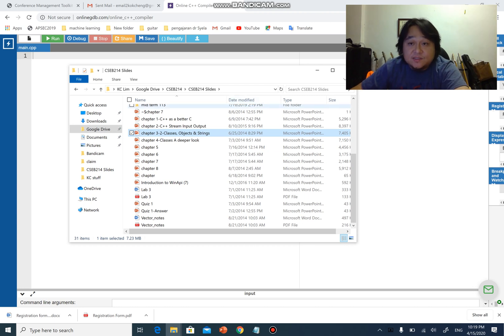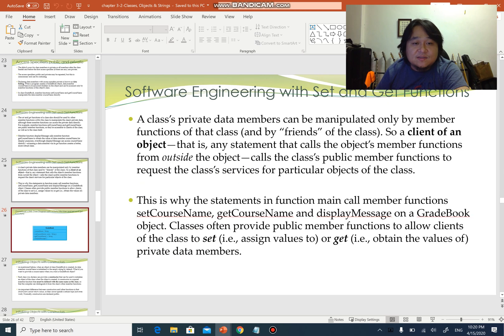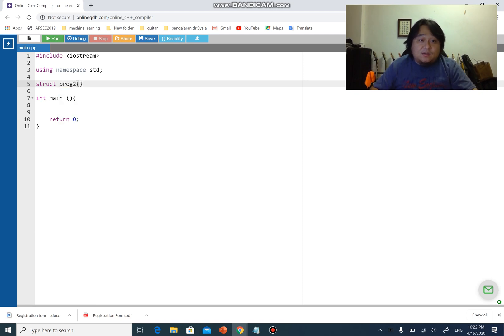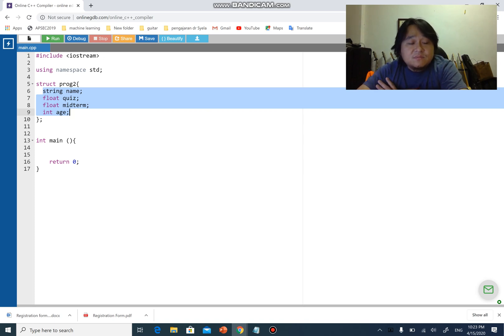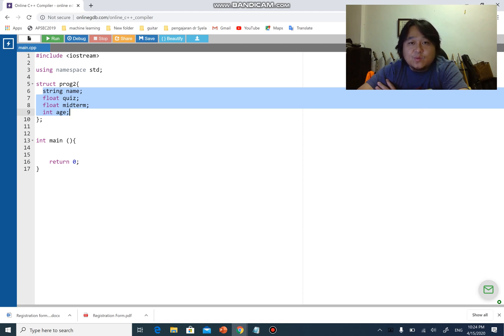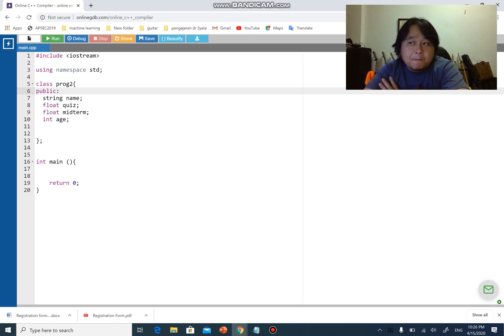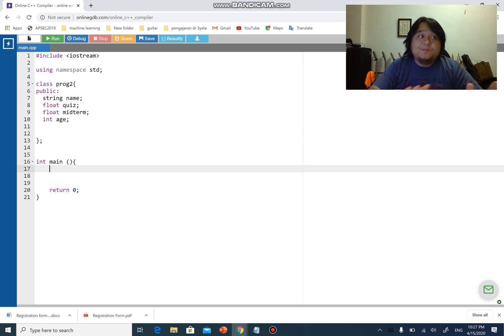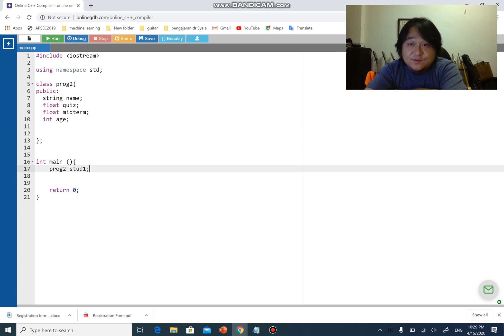Programming 2 with C++ - Classes & Objects - Part 1